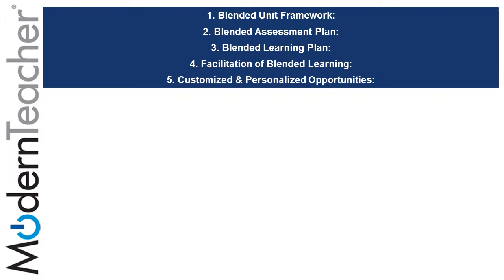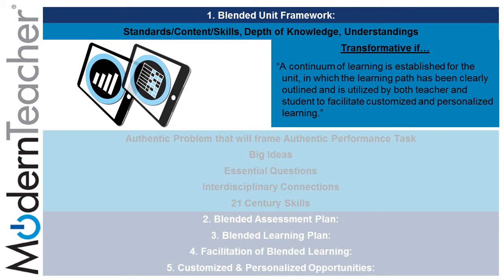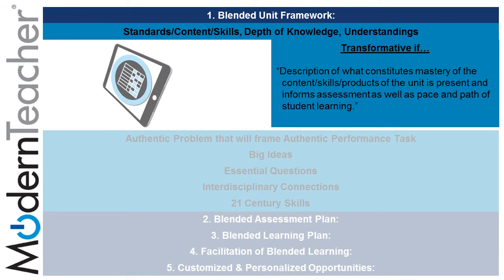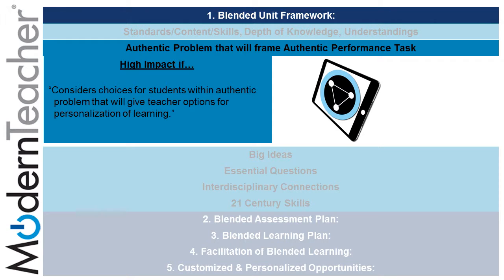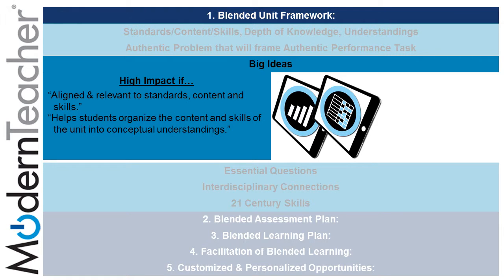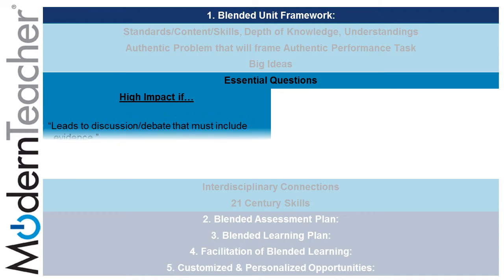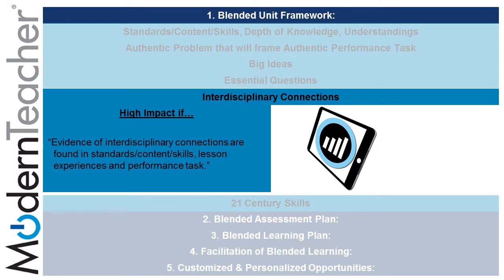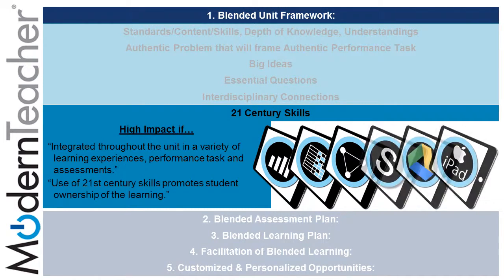Blended Learning Part 1 [unedited]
Blended Learning:  Component 1 Blended Unit Framework